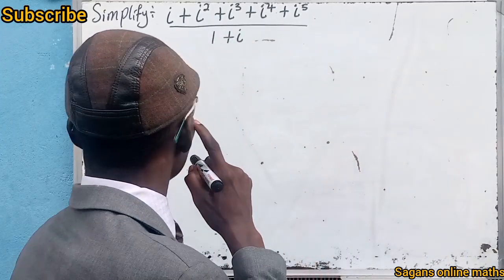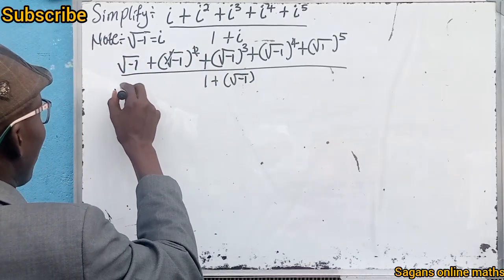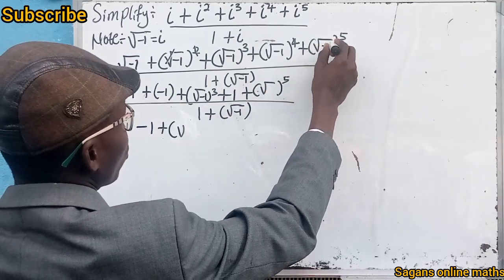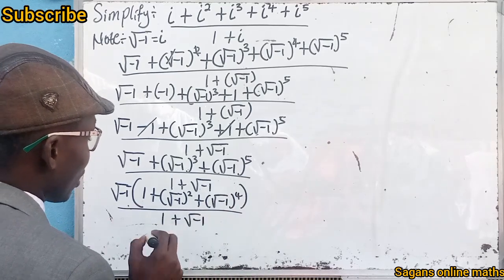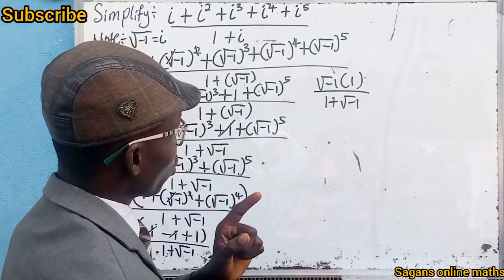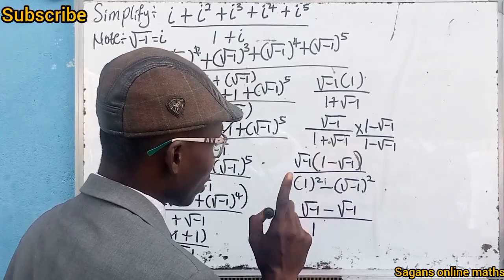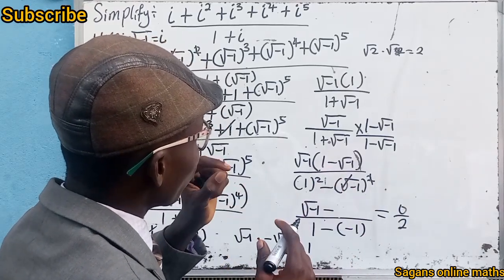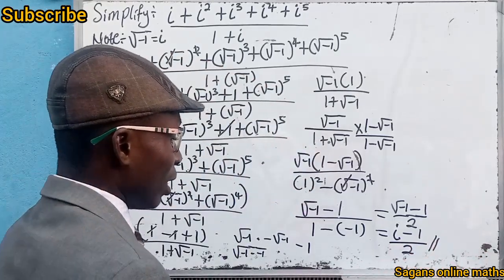Mastering Complex Numbers: The Ultimate Guide.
Complex numbers are a fundamental concept in mathematics, extending the real number system to include imaginary numbers.